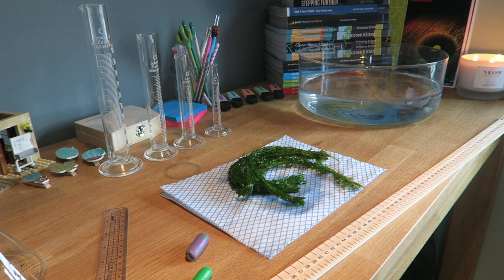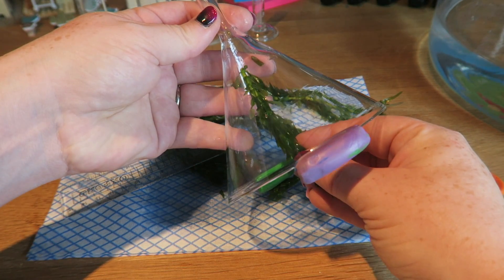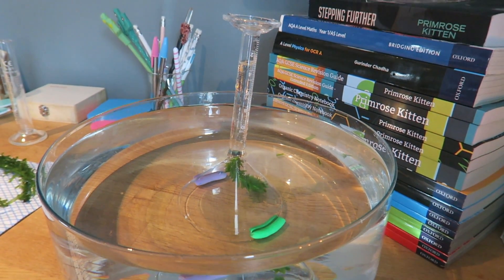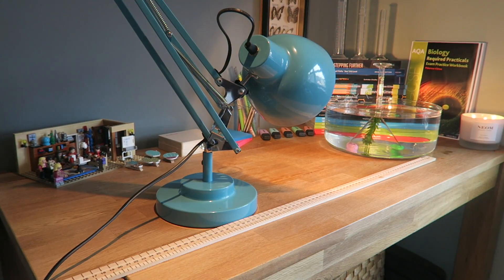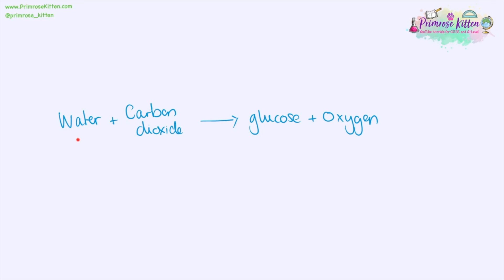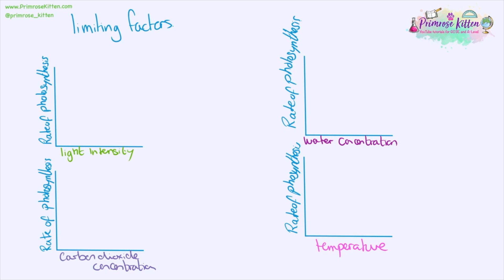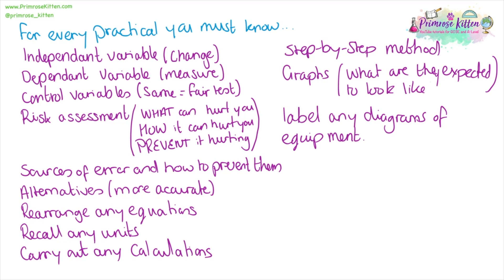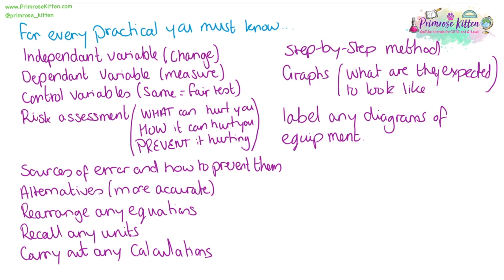AQA Required Practical - Photosynthesis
AQA Required Practical for GCSE combined science or biology. Investigate the effect of light intensity on the rate of photosynthesis using an aquatic organism such as pondweed.